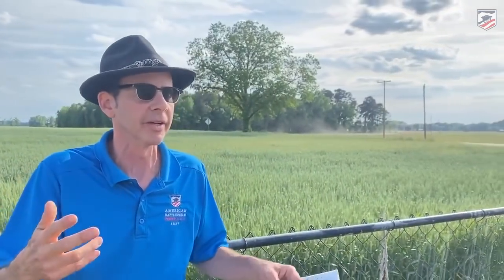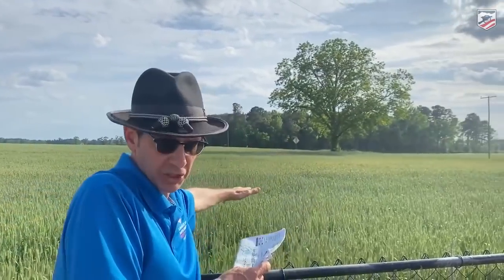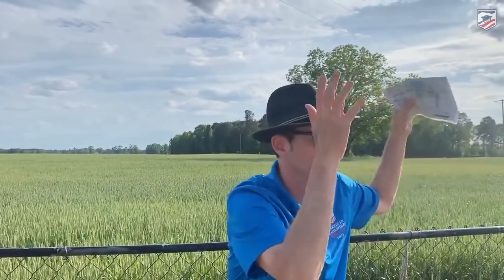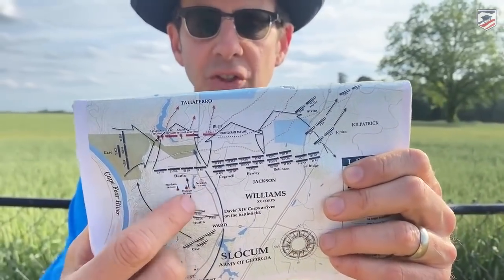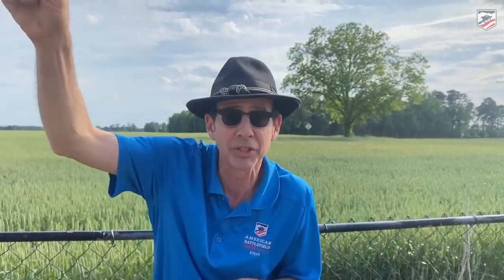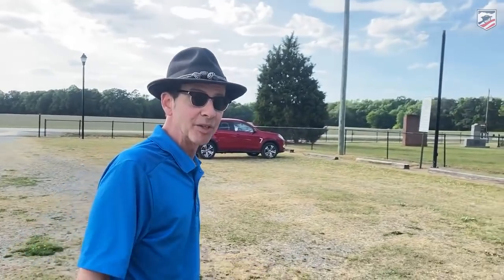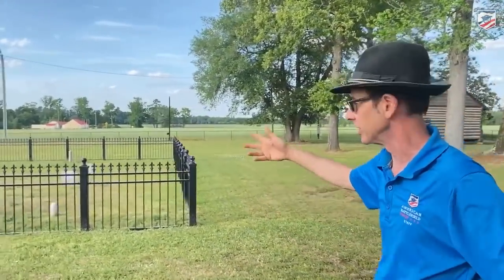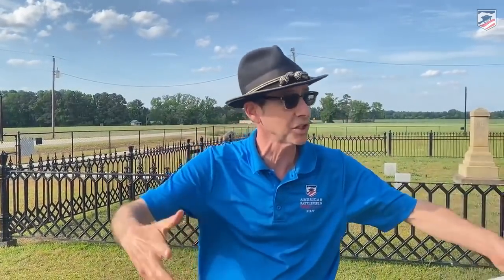Battle of Averasboro: North Carolina Civil War Tour!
Confederate General William Hardee attempts to slow down some of General William T. Sherman’s forces at Averasboro—a place now largely preserved because of the generous members of the American Battlefield Trust! Join Garry Adelman at the Averasboro (or Averasborough) battlefield and Chicora Civil War Cemetery.